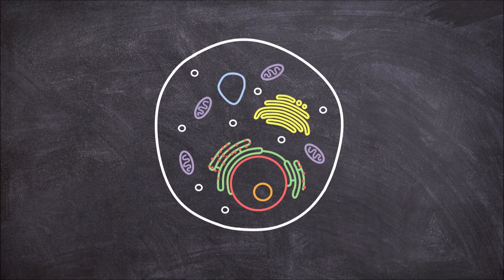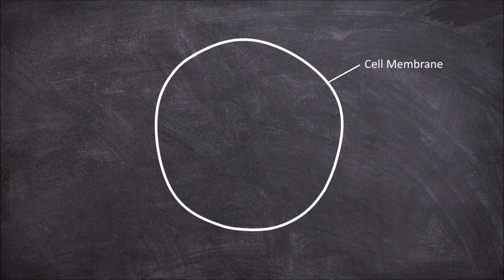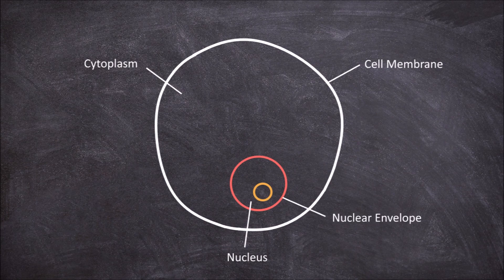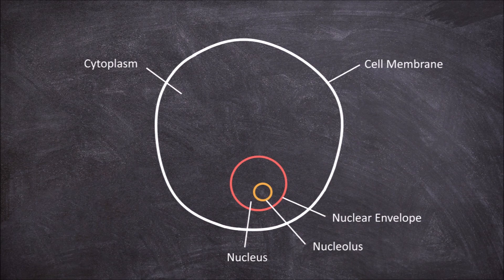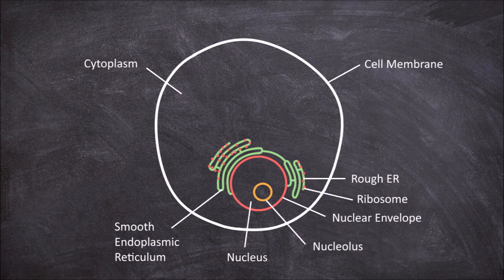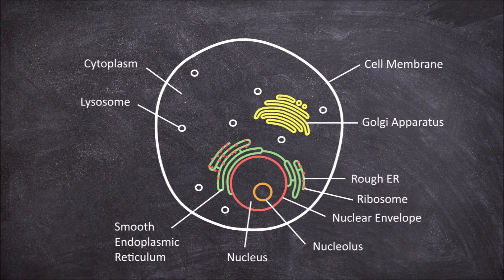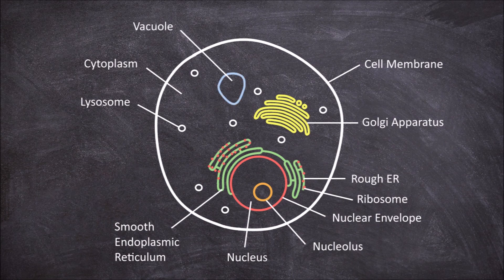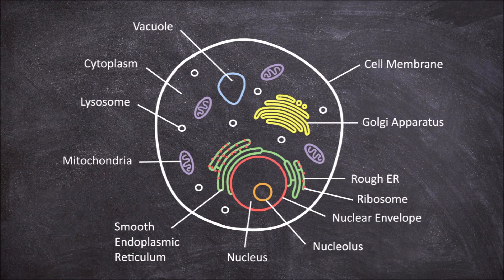Animal Cell (Eukaryote) Structure and Function | Cell Biology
In this video we go over the basic structure of the animal cell.